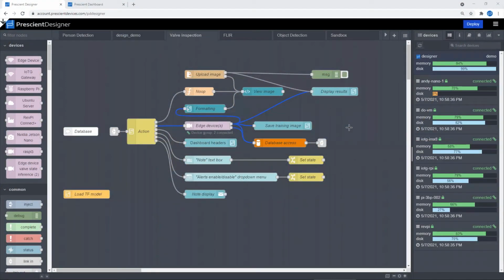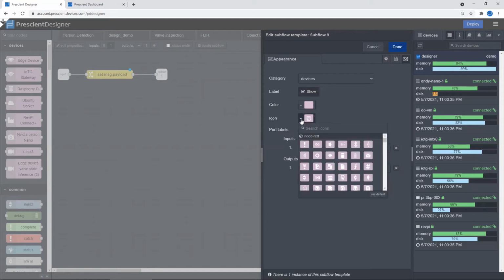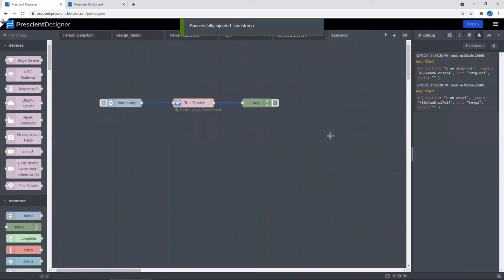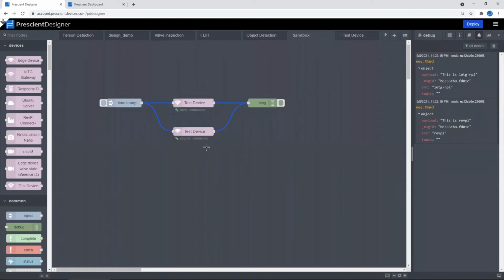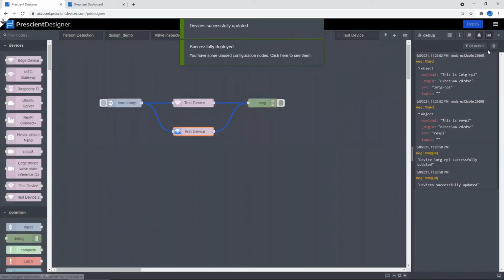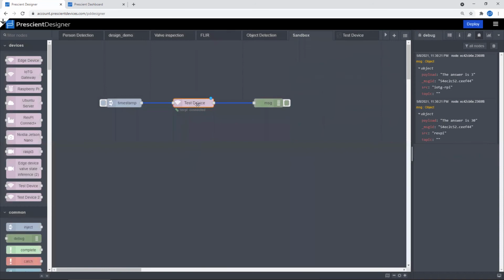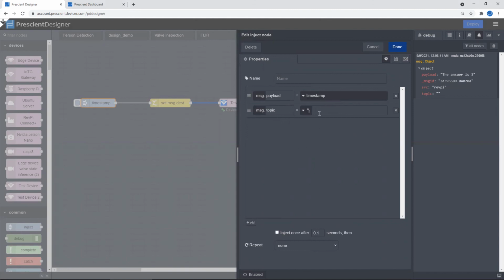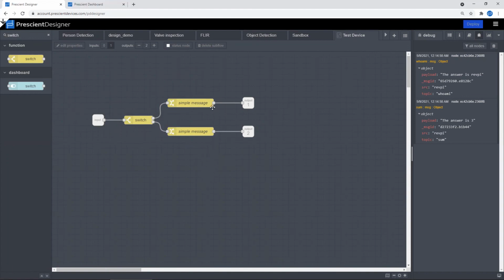Prescient: Working with Subflows in Prescient Designer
In this full-length tutorial, we are diving into how you can use subflows in Prescient Designer to program your IoT applications.

0:00 - Subflow overview
2:37 - Create subflow
8:26 - Work with multiple subflow instances
14:12 - Clone subflow templates
18:02 - Use environmental variables
21:59 - Subflow filtering
25:34 - Create multiple inputs